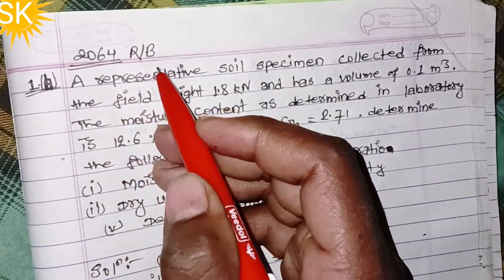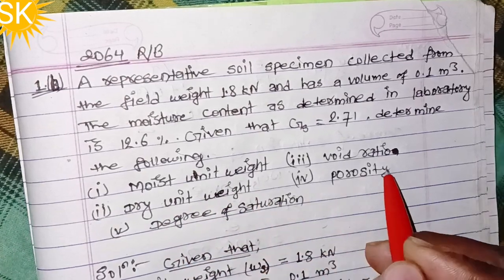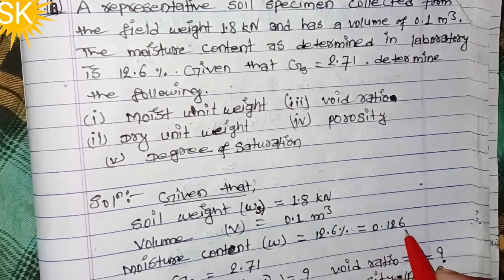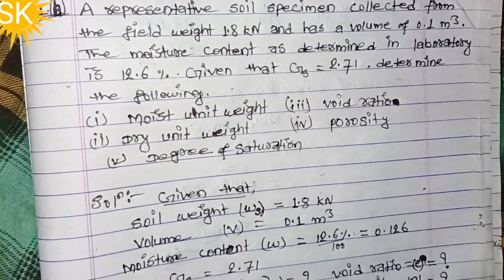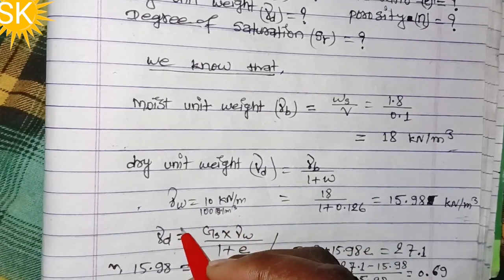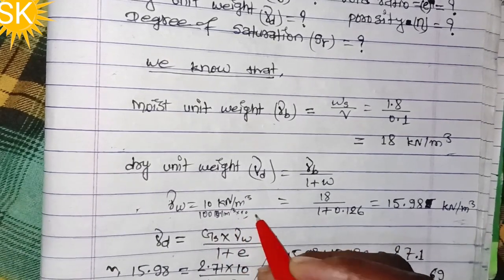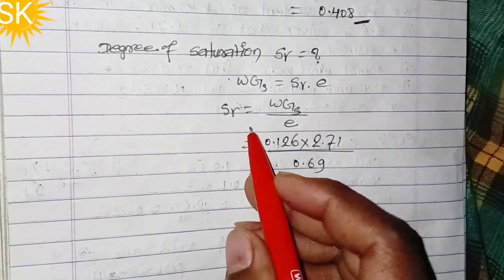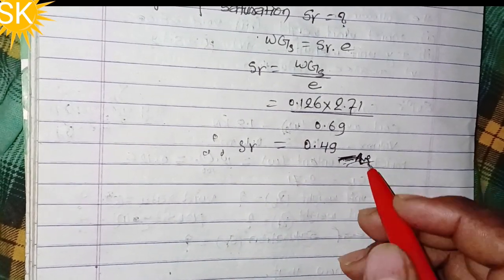Calculate the void ratio porosity and degree of saturation/dry unit weight ||4^th semester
In this video,I will show you how to Calculate the void ratio porosity and degree of saturation/dry unit weight   ||4^th semester

Your Questions :-
soil mechanics numerical
calculate the porosity and degree of saturation
calculate the dry unit weight
calculate the moist unit weight
calculate the dry density
numerical Problem with void ratio
how to create a void ratio and bulk unit weight